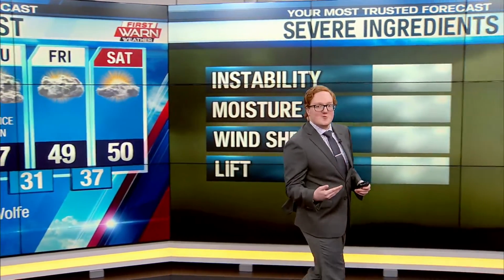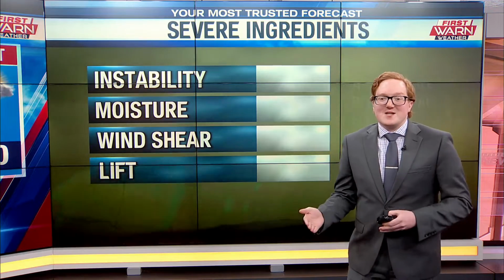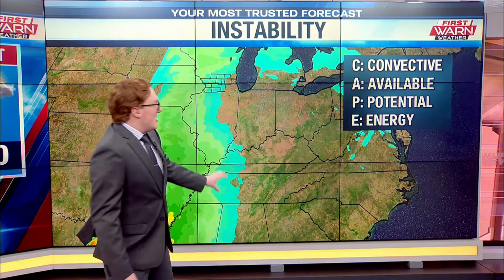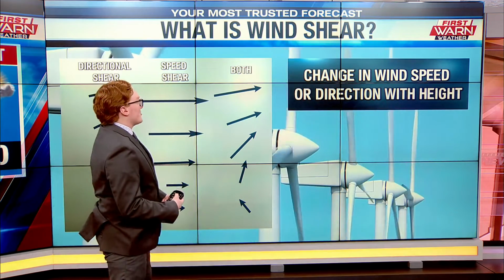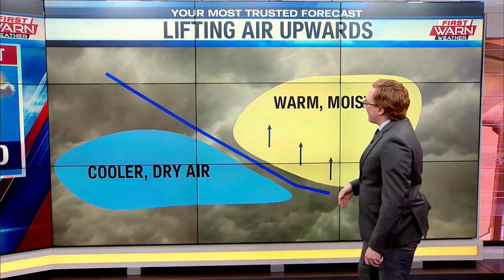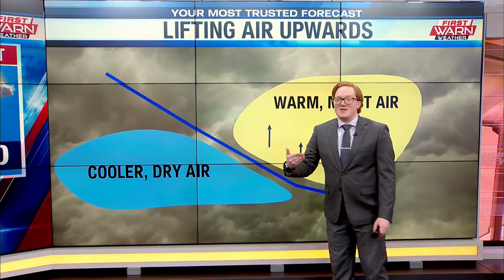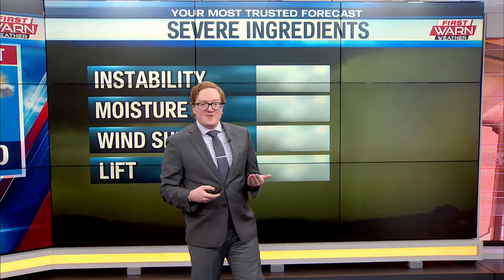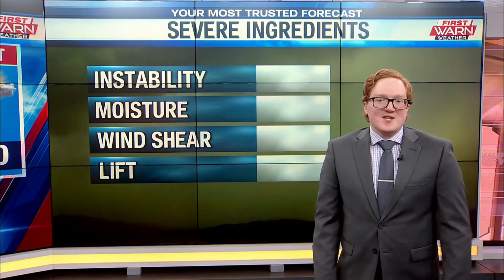Why does severe weather happen?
Meteorologist Jordan Wolfe explains the ingredients behind severe weather, and the reasons why some storms go severe while others don't.